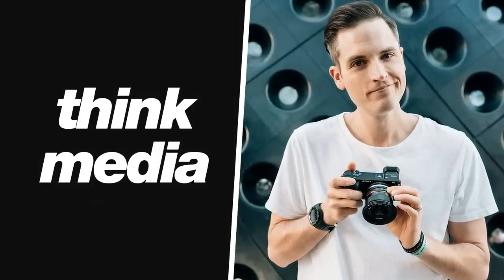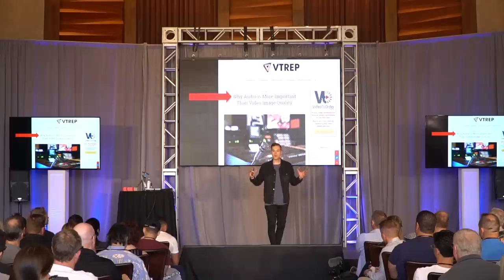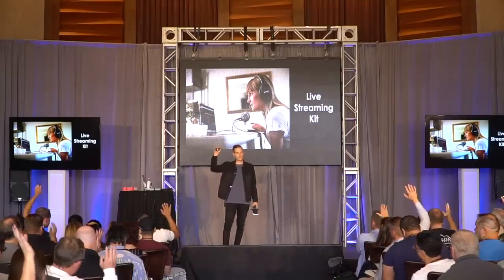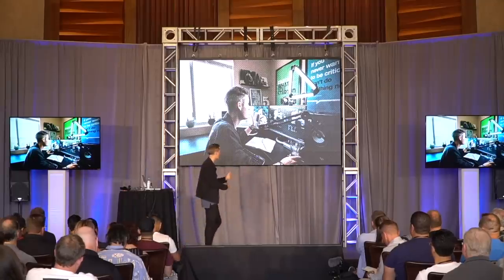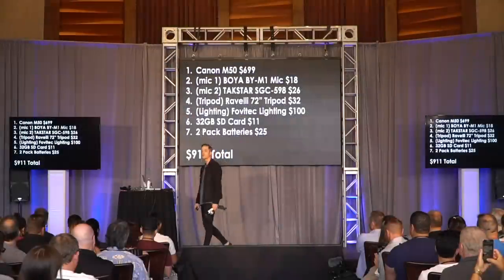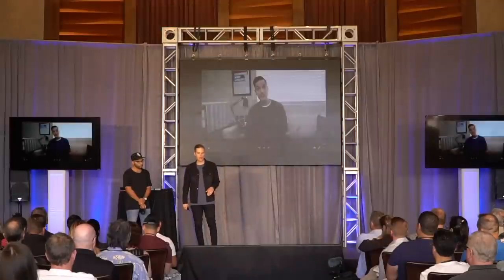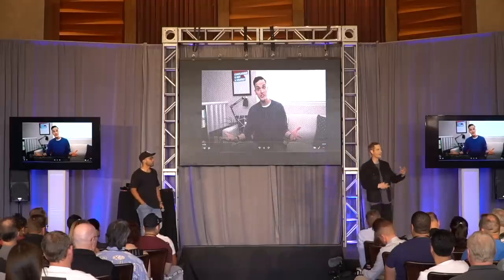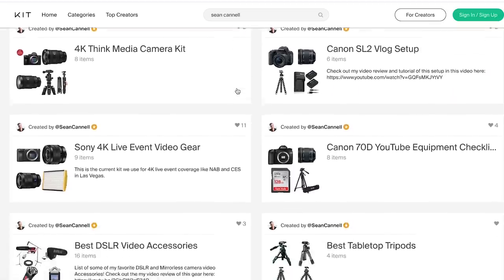Best Budget Camera Equipment for YouTube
This video covers four budget YouTube camera equipment setups for beginners. Looking for the perfect camera for YouTube? Watch my full review of the best cameras here ➡️

3. Canon M50 YouTube Kit (Under $1000)

4. The Expensive 4K Think Media Camera Kit (A.K.A. "The Omar:)

5. (Think Media Live Event) This session was recorded at the annual Think Media event called, "Grow with Video Live." Want to attend the next one?

About:
What camera should I buy? In this camera buyers guide Sean Cannell from Think Media shares the best camera to buy in 2019. If you're looking for the best camera setup for YouTube check out these four camera kits for beginners. The YouTube equipment list training was recorded at Grow with Video Live in Las Vegas.